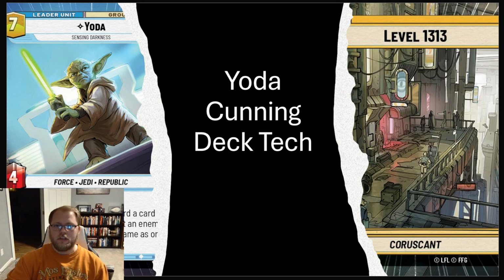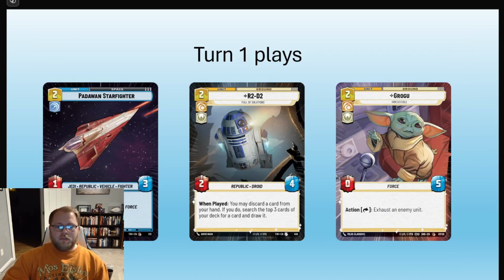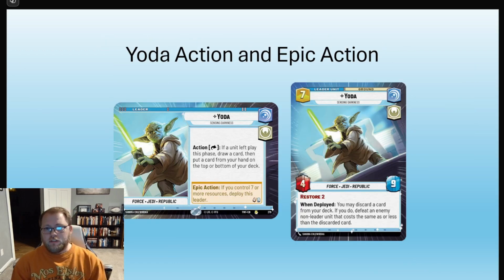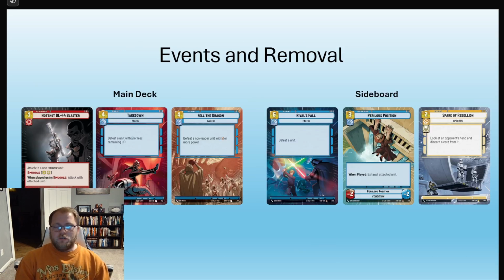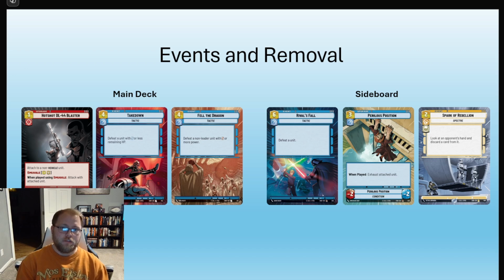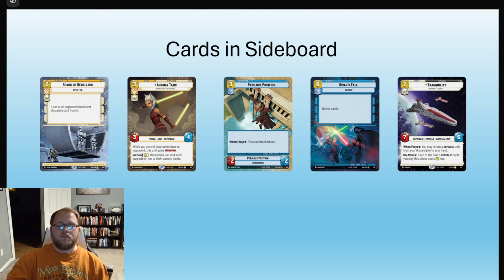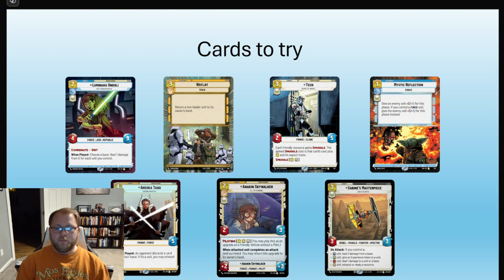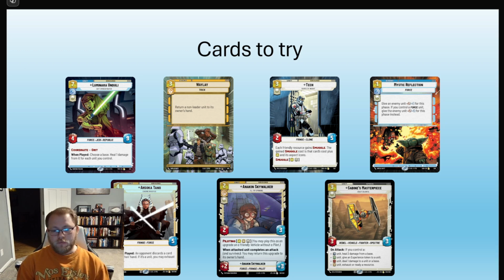Cunning Yoda Star Wars Unlimited Deck Tech!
Grand Moff Tom goes into depth of his cunning yoda deck he's been tearing up the scene with!

Check us out on X
GalacticGNKs
Check us out on IG
GalacticGonks